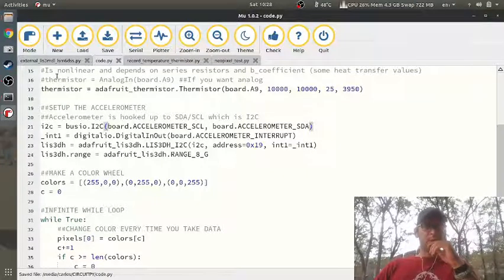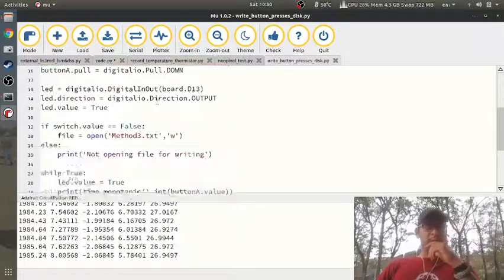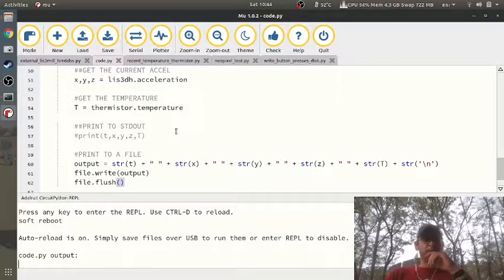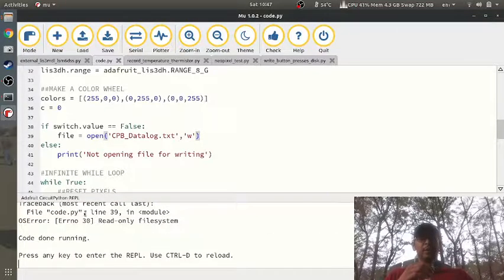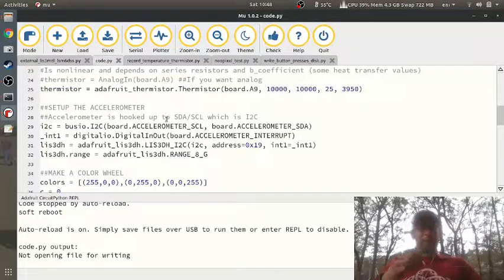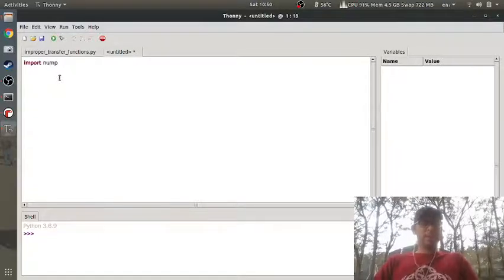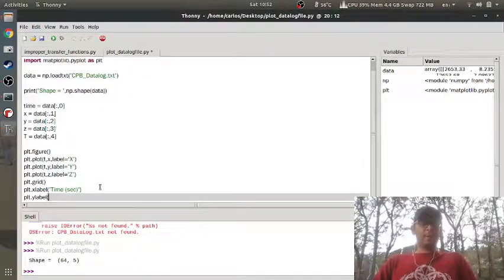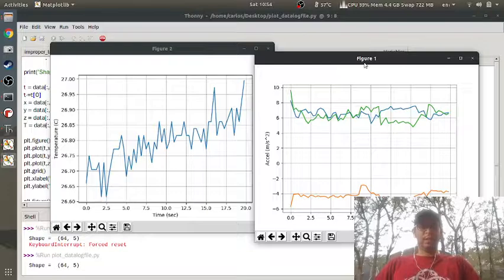Logging Data to Disk on the CircuitPlayground Bluefruit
The second of my series on getting the CircuitPlayground Bluefruit to log data to disk and send data via bluetooth. In this video I take the accelerometer and temperature measurements and log a file to disk.